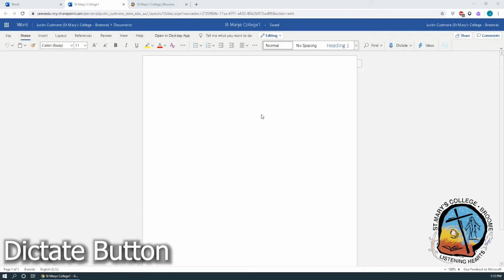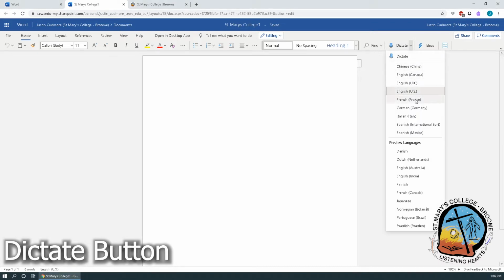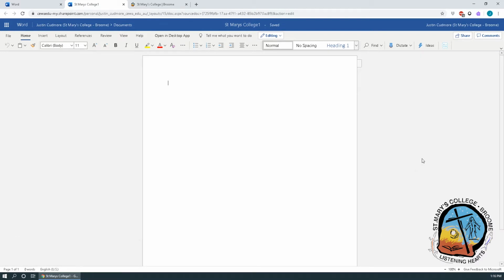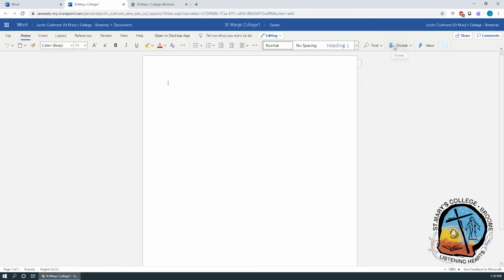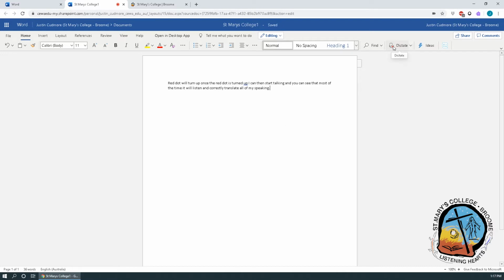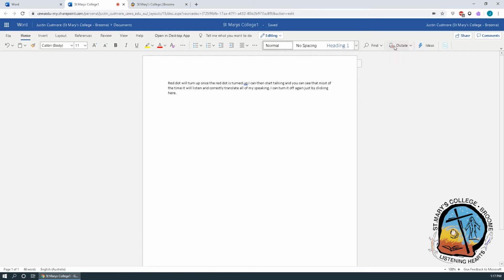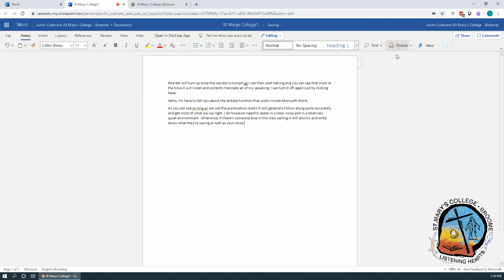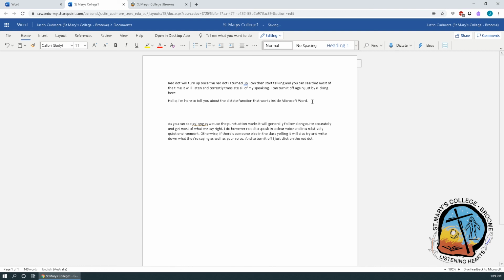SMC - Dictate Button